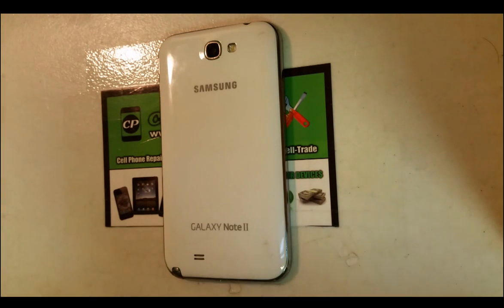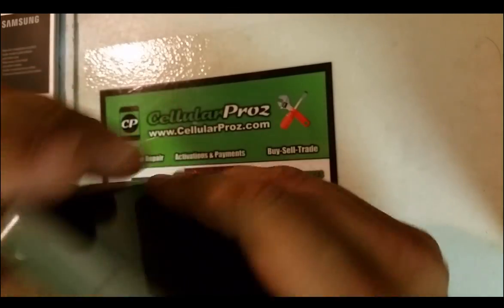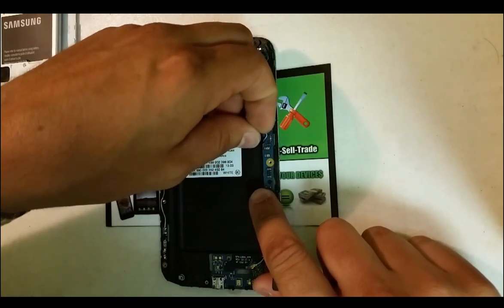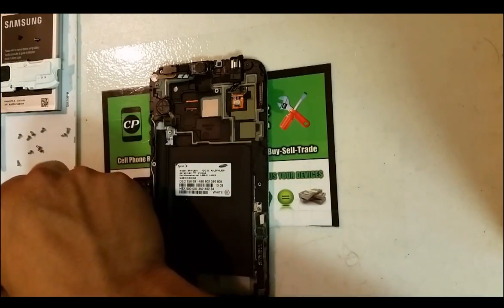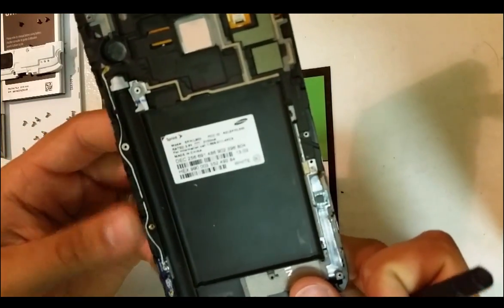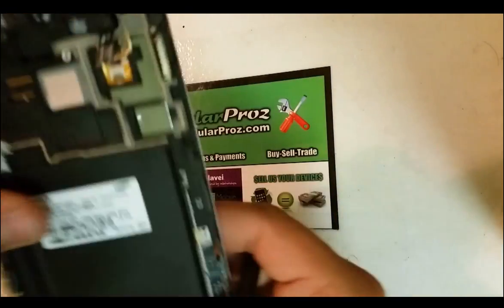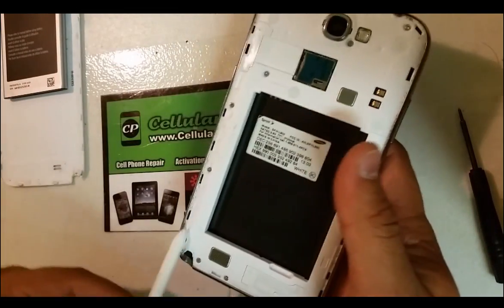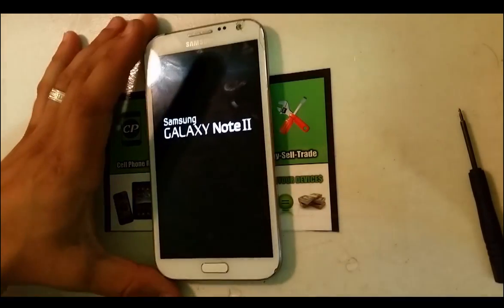How to ║ Samsung Galaxy Note 2 LCD Screen Replacement ║ Take Apart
This is a tutorial video on how to take apart and replace the LCD screen on your Samsung Galaxy Note 2. (The entire LCD+Digitizer+Glass+Frame screen assembly)

Its the same procedure and same glass screen used for all carrier models, but the frame that holds the LCD will be different.

All models - N7100 i317 T889

I used the following tools:
1. Small Phillips head screw driver
3. Prying tool